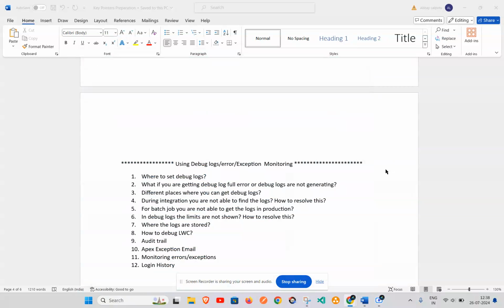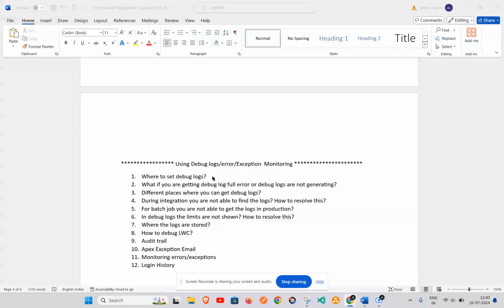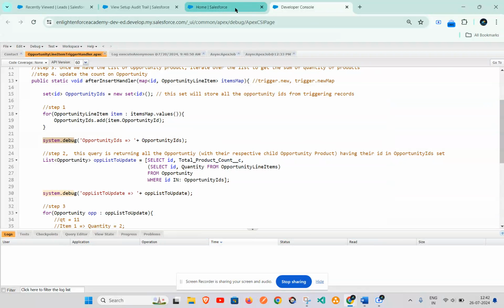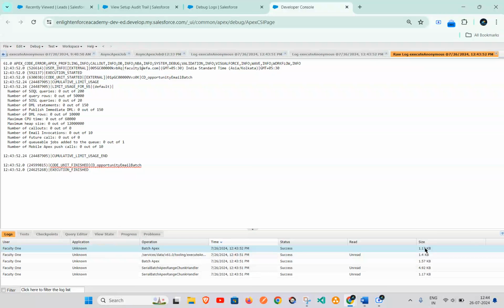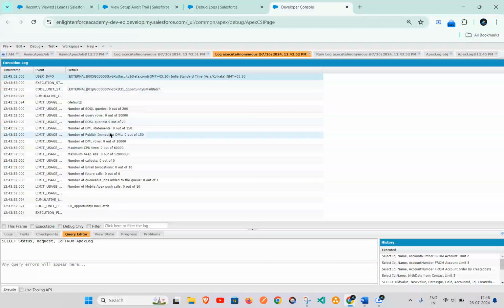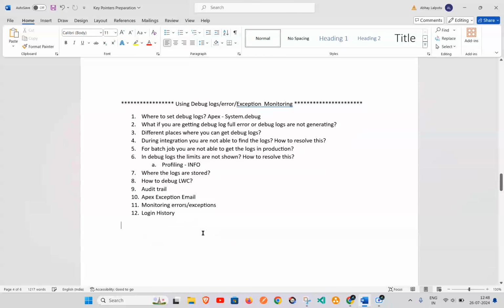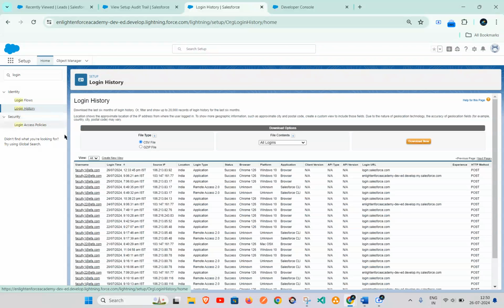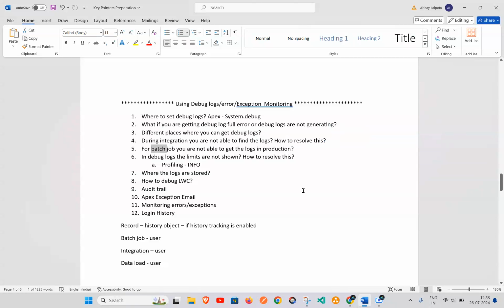Quick Look - Debug logs & Monitoring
This will cover the details around how to do debugging in apex, handling exceptions and monitoring the exceptions.